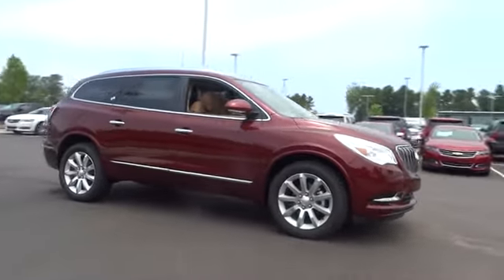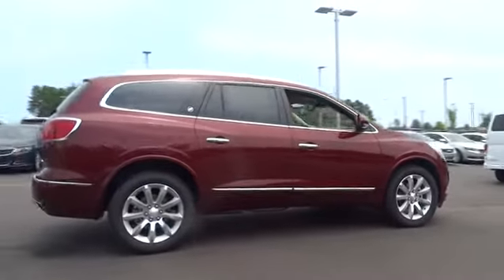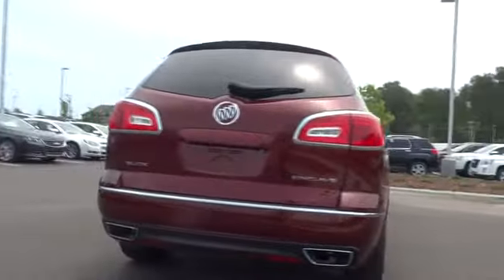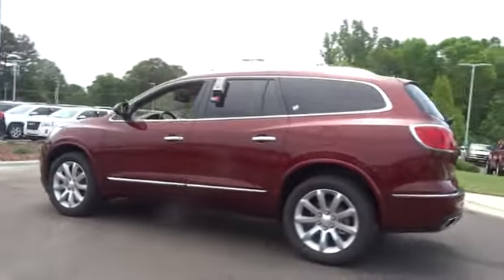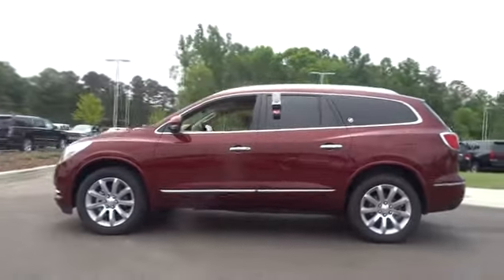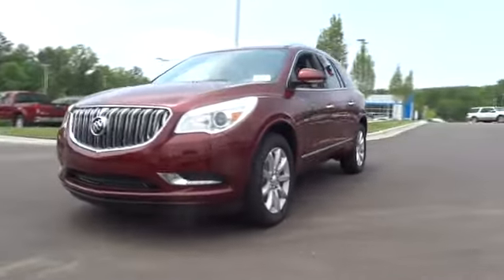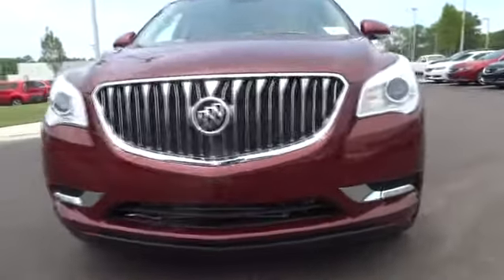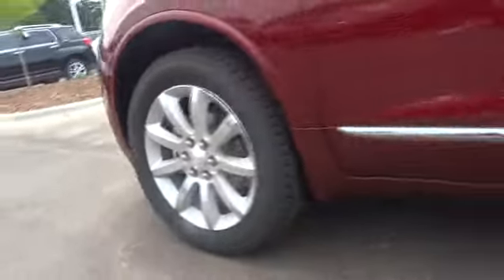2015 Buick Enclave Durham, Chapel Hill, Raleigh, Cary, Apex, NC B381133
2015 Buick Enclave
2015 Buick Enclave FWD 4dr Premium - Stock#: B381133 - VIN#: 5GAKRCKD8FJ381133

409 S Roxboro St.

Moonroof, Heated Seats, Third Row Seat, Nav System, Head Airbag, Quad Bucket Seats, Hitch, Power Liftgate. FUEL EFFICIENT 24 MPG Hwy/17 MPG City! CRIMSON RED TINTCOAT exterior and CHOCCACHINO interior, Premium trim. SEE MORE! KEY FEATURES INCLUDE: Third Row Seat, Quad Bucket Seats, Power Liftgate, Rear Air, Heated Driver Seat, Cooled Driver Seat, Back-Up Camera, Onboard Communications System, Remote Engine Start, Dual Zone A/C, Heated Seats, Heated/Cooled Seats Privacy Glass, Keyless Entry, Remote Trunk Release, Steering Wheel Controls, Child Safety Locks. OPTION PACKAGES: EXPERIENCE BUICK PACKAGE: includes (C3U) tilt-sliding power moonroof, (PEW) 20 Ultra bright Blade Silver machined painted aluminum wheels and (V92) 4500 lbs. Trailering Package, MOONROOF, POWER tilt-sliding with additional skylight fixed glass aft of the sliding glass and sunshade, TRAILERING PROVISION 4500 lbs. includes (V08) heavy-duty engine cooling system, (VR2) trailer hitch, CRIMSON RED TINTCOAT, WHEELS, 20 (50.8 CM) ULTRA BRIGHT BLADE SILVER MACHINED PAINTED ALUMINUM, 1SN PREFERRED EQUIPMENT GROUP Includes Standard Equipment, AUDIO SYSTEM, COLOR TOUCH NAVIGATION RADIO WITH INTELLILINK AM/FM/SiriusXM radio with CD player, 6.5 diagonal touchscreen display, includes Advanced Bose 10-speaker system, USB port, auxiliary input jack and rear audio controls with 2 headphone jacks (headphones not included). (STD), ENGINE, 3.6L VARIABLE VALVE TIMING V6 WITH SIDI (SPARK IGNITION DIRECT INJECTION), DOHC: (288 hp [214.7 kW] @ 6300 rpm, 270 lb-ft of torque [364.5 N-m] @ 3400 rpm) (STD), EMISSIONS, FEDERAL REQUIREMENTS, TRANSMISSION, 6- SPEED AUTOMATIC, ELECTRONICALLY CONTROLLED WITH OVERDRIVE: (STD). EXPERTS ARE SAYING: Great Gas Mileage: 24 MPG Hwy. Horsepower calculations based on trim engine configuration. Fuel economy calculations based on original manufacturer data for trim engine configuration. Please confirm the accuracy of the included equipment by calling us prior to purchase.